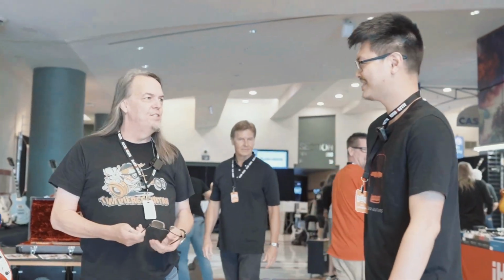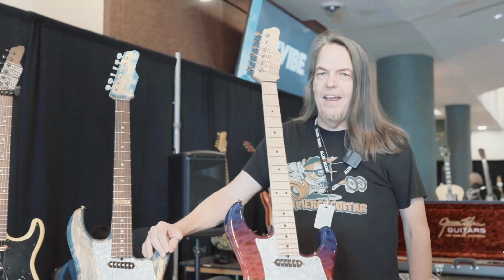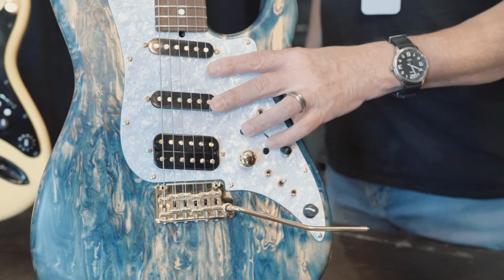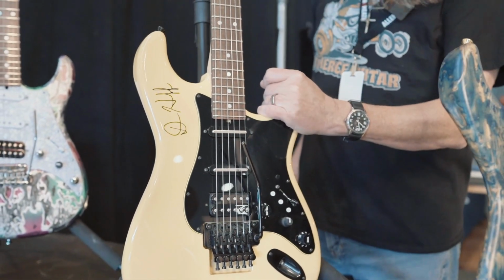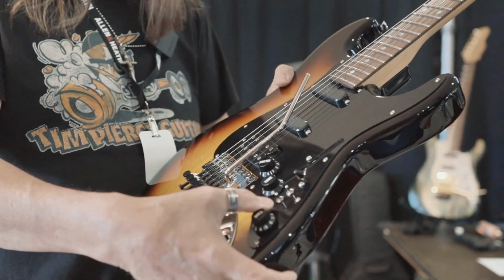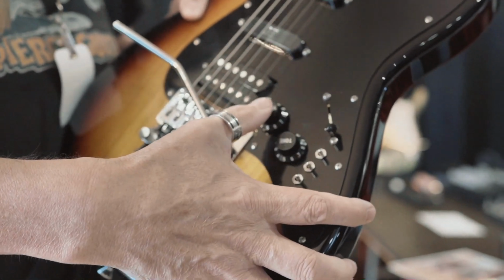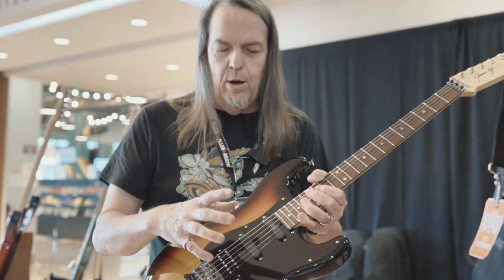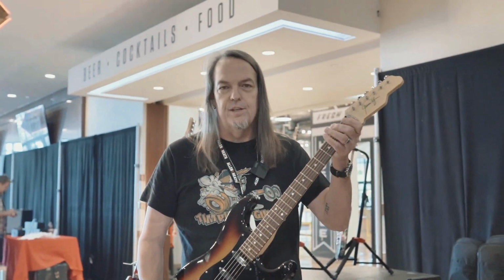OC Vibe Guitar Festival Dann Huff Original Classic reveal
@richrenken here introducing the Dann Huff Original Classic and a few other Tyler goodies. Intro are sounds made with the new guitar. Especially check out the groovy little demo at the end of the video.
My friend Andrew Raharjo @andrewraharjo and his good friend captured this quick video to announce the new Dann Huff Original Classic. I will be sharing the specs and story at our website this week. Keep an eye out.